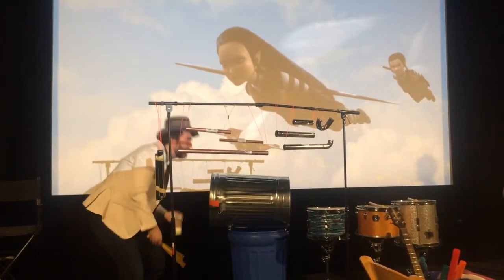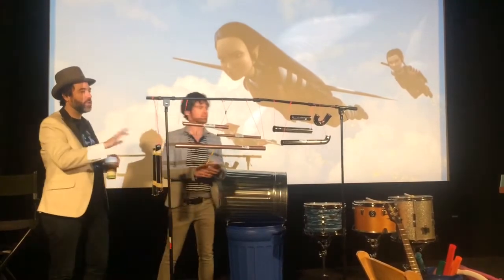BLEU talks pipes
BLEU shows how he used pipes taped on some rods to create the sounds he used for the music in TinkerBell and the Legend of the NeverBeast.